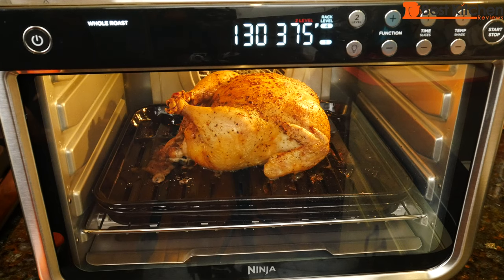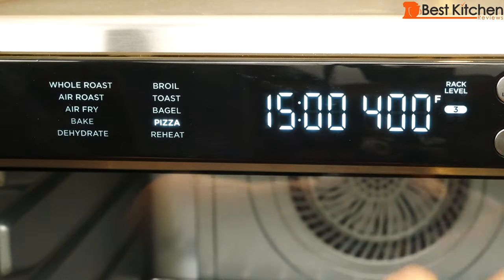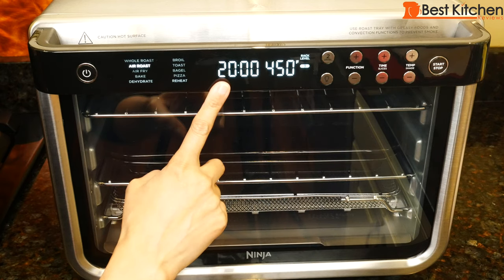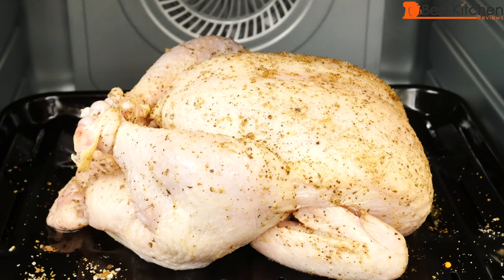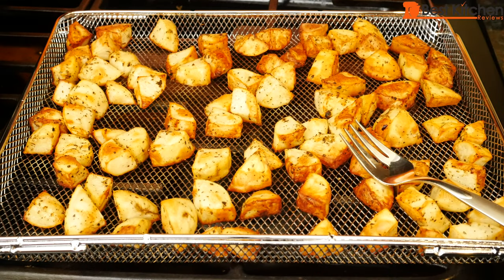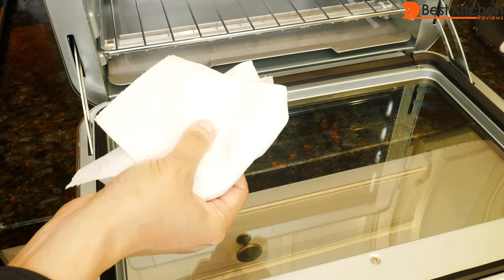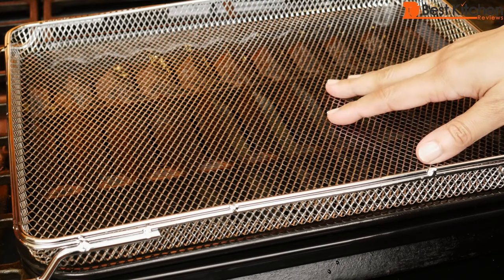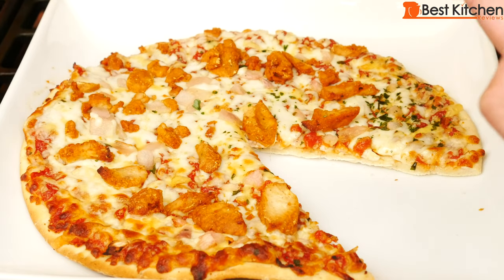Ninja Foodi XL Pro Air Fry Oven DEMO REVIEW CLEANING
LINK to Ninja Foodi XL Pro Air Fry Oven DEMO CLEANING REVIEW Ninja® Foodi™ 10-in-1 XL Pro Air Fry Oven, Large Countertop Convection Oven. It should fit a 5lb chicken, 12lb turkey or 2 12 inch pizzas. I will show you how to cook the chicken and potatoes in this oven to see how it does. This is a convection oven so you won’t have to rotate food for even cooking.
When you first get the unit, wash all parts in warm soapy water and dry. Then place all accessories inside the oven and run it on air roast at 450 for 20 minutes. This removes any residue. There is so much information in the manual, it’s almost too much because there are so many functions. I don’t think any of you are gonna want to read this so I’ll give you as much info as I can.
The air fry basket is just to be used with air fry function. The roast tray fits on top of the sheet pan to catch grease. The sheet pans go on top of the wire rack. The wire racks can be used on their own or with the sheet pan on top.
Foil should be used only on the sheet pan and not the roasting rack.